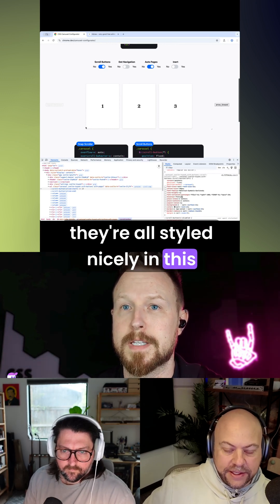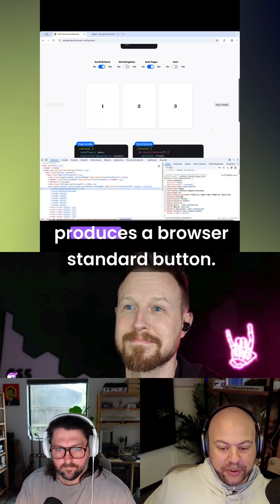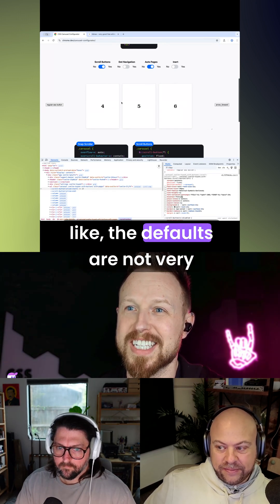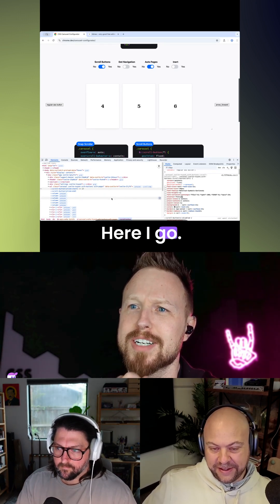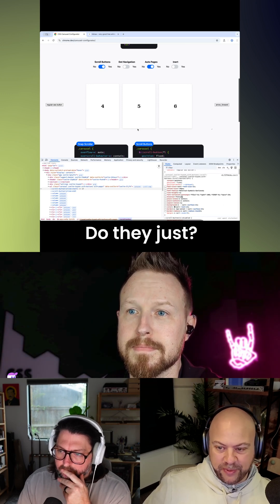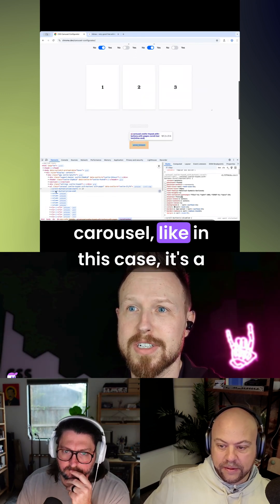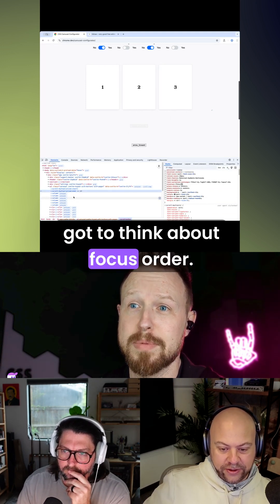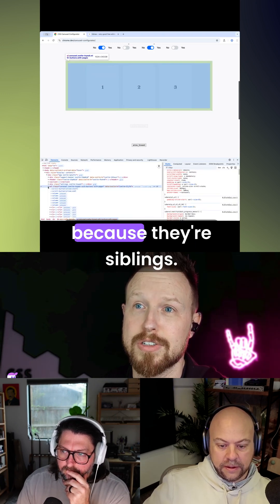Pseudo elements as buttons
@AdamArgyleInk drops some knowledge on us.